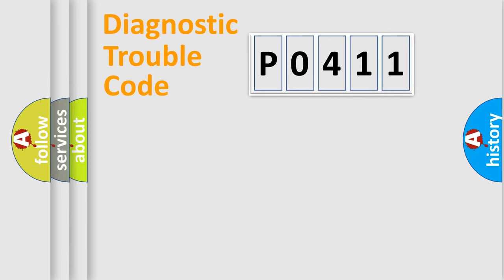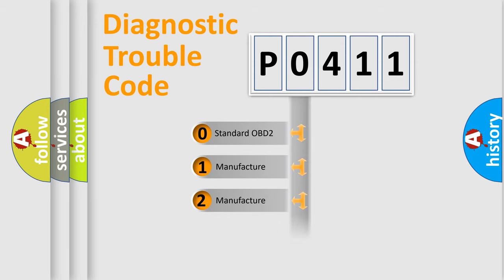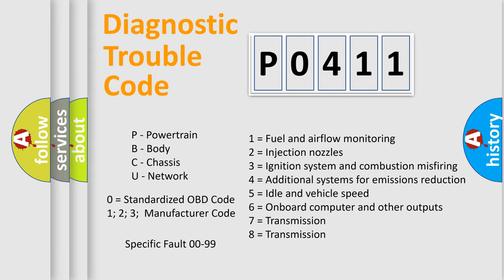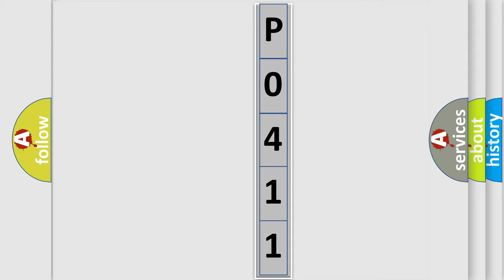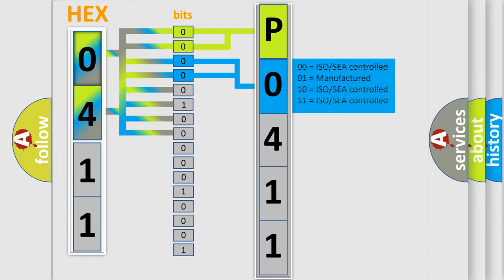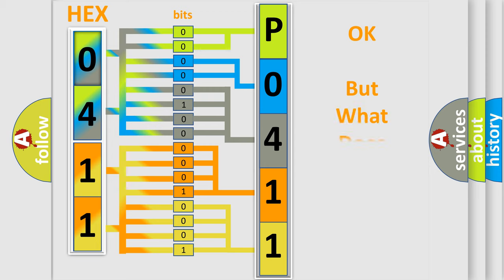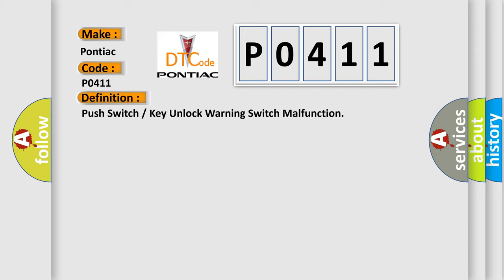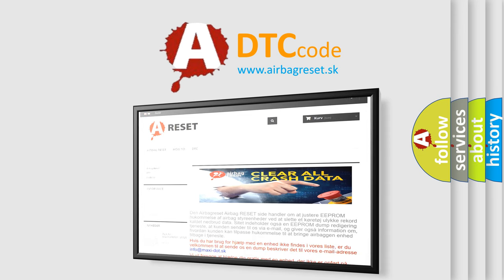DTC Pontiac P0411 Short Explanation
Contents:
0:21 Basic DTC analysis according to OBD2 protocol standard.
1:48 Insight into programming
2:58 A diagnostically understandable description of the Diagnostic Trouble Code
3:05 Basic error definition

Make:
Pontiac
Code:
P0411
Definition:
Push SwitchorKey Unlock Warning Switch Malfunction
Description:
Unlock warning switch ON condition is not detected when key is in ignition key cylinder.
Cause:
 Unlock warning switch assembly Wire harness Transponder key ECU assembly